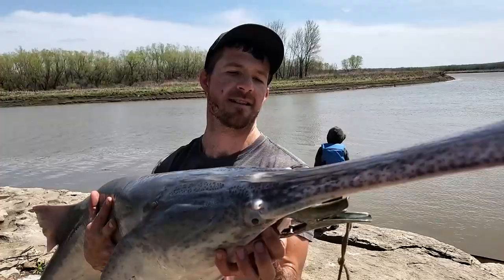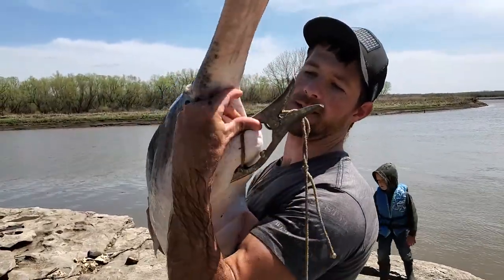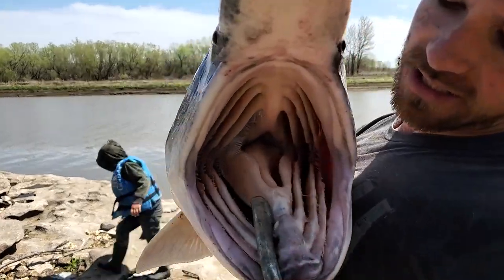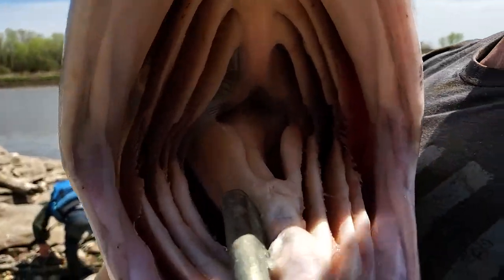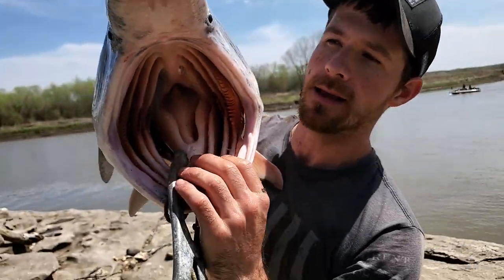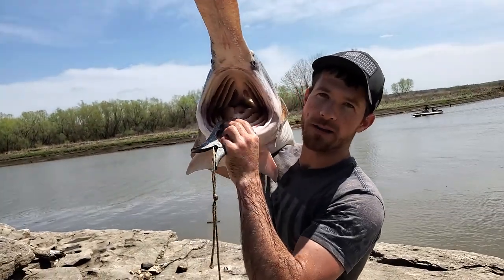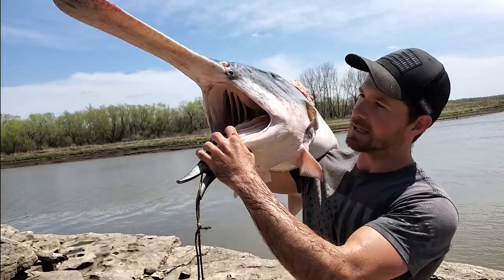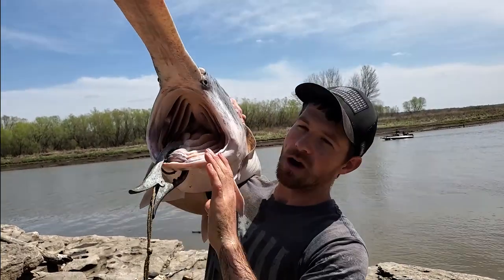Inside Paddlefish Mouth!